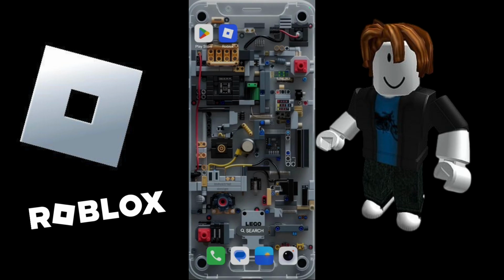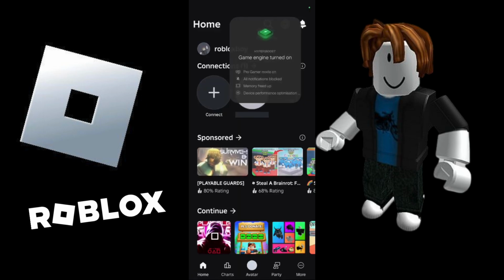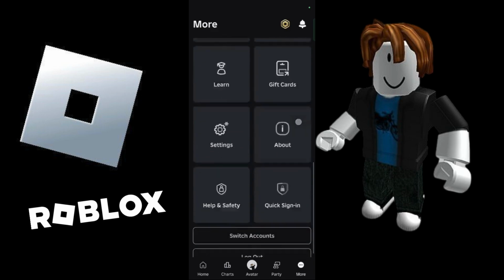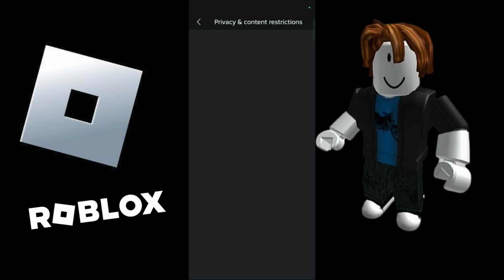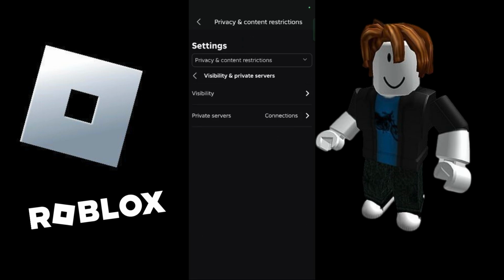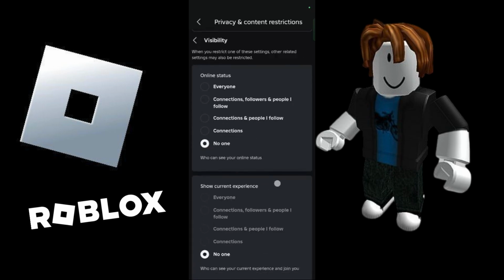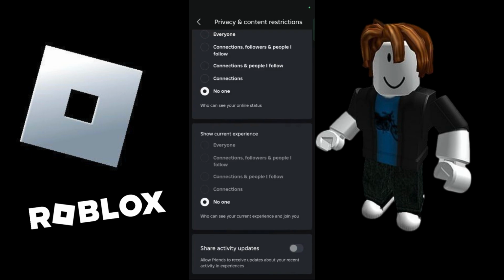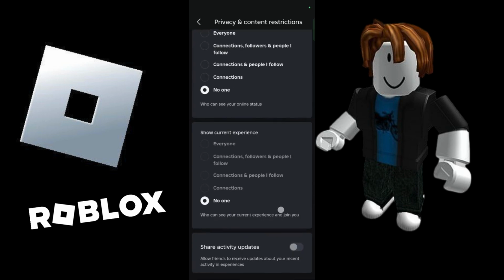How to Hide What Game You Are Playing in Roblox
Roblox is one of the most popular gaming platforms where millions of players enjoy different experiences every day. By default, Roblox shows your friends and other players what game you are currently playing. While this is helpful for joining friends quickly, some players prefer more privacy. If you don’t want others to know which Roblox experience you’re playing, you can adjust your privacy settings and hide your activity.

In this detailed guide, we will cover how to hide what game you are playing in Roblox on PC, mobile (Android & iOS), and console (Xbox/PlayStation). You will also learn how Roblox privacy settings work, how to stop people from joining your games, and additional tips to keep your account activity private.

Why Hide Your Game Activity in Roblox?

Maintain privacy while exploring different experiences.

Prevent strangers from joining your game sessions.

Avoid interruptions from friends when testing or building.

Keep your gaming activity private from followers.

Useful for content creators and developers who test games.

How to Hide What Game You Are Playing in Roblox (PC/Web Browser)

Log in to your Roblox account from a PC browser.

Click the gear icon (Settings) in the top-right corner.

Select Privacy from the left-hand menu.

Look for the option Who can see what I am doing on Roblox?

Change this setting to No one or customize it for Friends Only.

Now your current game activity will be hidden from others.

How to Hide What Game You Are Playing in Roblox (Mobile – iOS & Android)

Open the Roblox app on your phone or tablet.

Tap the three-dot menu (More) in the bottom-right corner.

Find Who can see what I am doing on Roblox?

Choose No one to completely hide your activity, or Friends Only for partial privacy.

Save the settings.

Your game activity will no longer be visible to others while you play.

How to Hide What Game You Are Playing in Roblox (Console – Xbox/PlayStation)

Open Roblox on your console.

Navigate to Privacy settings.

Locate the option for Who can see what I am doing on Roblox?

Set it to No one to fully hide your activity.

Confirm and save.

Additional Privacy Tips in Roblox

Hide Online Status – Go to privacy settings and choose Who can see my online status? → No one.

Disable Joins – In privacy settings, set Who can join me in games? → No one/Friends Only.

Limit Friend Requests – Restrict who can send you friend requests in your privacy settings.

Block or Unblock People – Manage your blocked list for extra safety.

Common Questions About Hiding Game Activity in Roblox

How do I hide the game I am playing in Roblox?

Can my friends still see my activity if I hide it?

Does hiding my activity also block people from joining me?

Can I hide my online status separately from my game activity?

How do I change my Roblox privacy settings back?

Is this feature available on mobile and console?

Can followers still see what I’m playing after hiding it?

Hiding what game you are playing in Roblox is quick and easy with the right privacy settings. Whether you’re on PC, mobile, or console, you can control who sees your activity and keep your gameplay private. This feature is especially useful if you want uninterrupted play sessions or simply prefer more control over your Roblox account privacy.

3. Hashtags

4. YouTube Tags (≈ 490 characters)